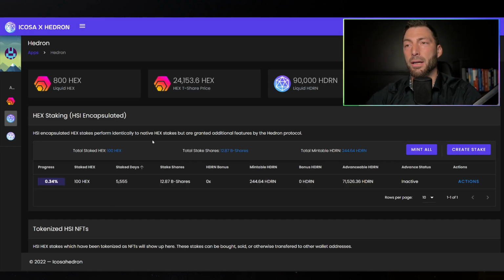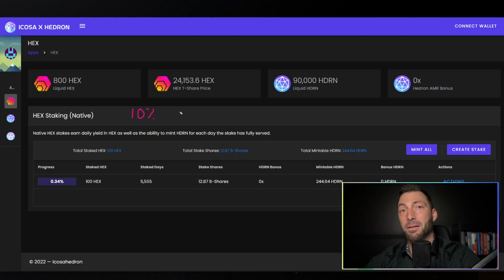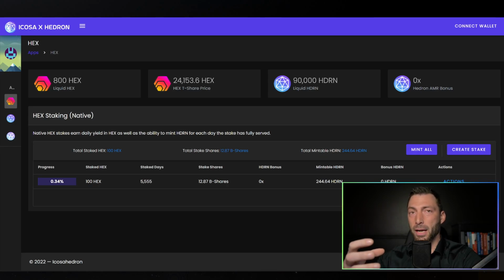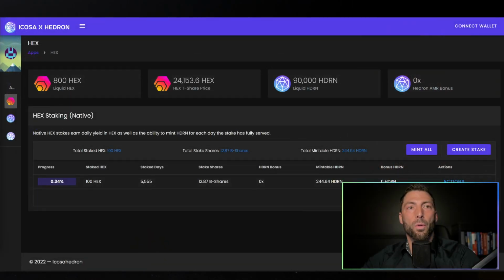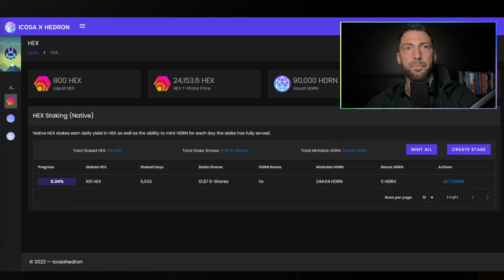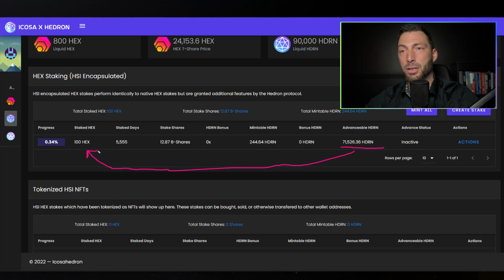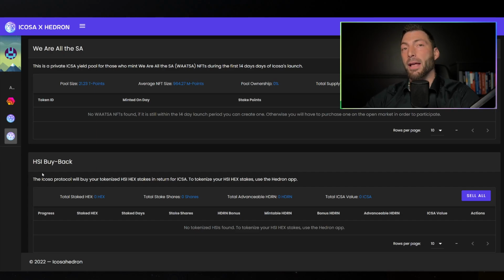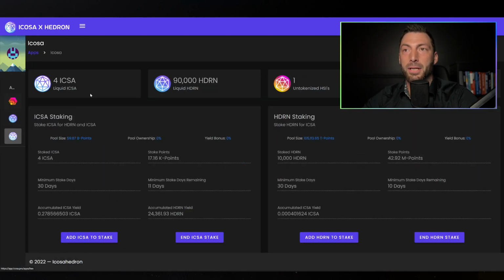Beginner Intro to HEX, HDRN and ICSA - Where To Buy, Best Stake Ladders, What Is An HSI?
Beginner Intro to HEX, HDRN and ICSA -
Best HEX Staking Ladders
HEX Share Rate, Longer pays better
Great Explanation of HSI and It's Benefits
HSI Buy-back for ICSA
Benefits of Full Length 5555 HSI

My Favorite Wealth Building Books:
As A Man Thinketh, by James Allen
Think And Grow Rich, by Napoleon Hill
How to Sell Your Way Through LIfe
Unlimited Power by Tony Robbins
$100M Offers by Alex Hormozi
Trading In the Zone

Other Wealth Building Resources:
I found this to be GOLD!  Naval Ravacant, Twitter, How to Get Rich (without getting lucky)